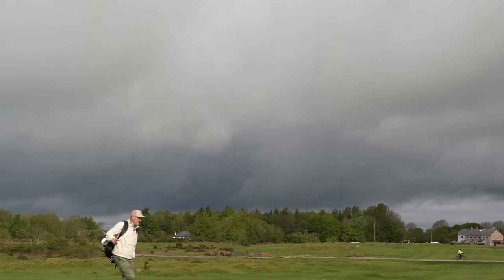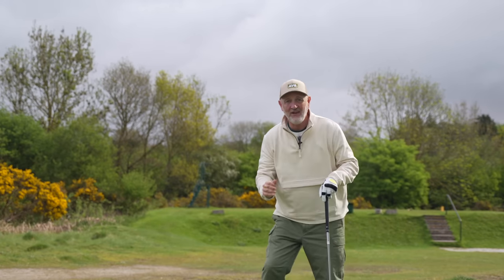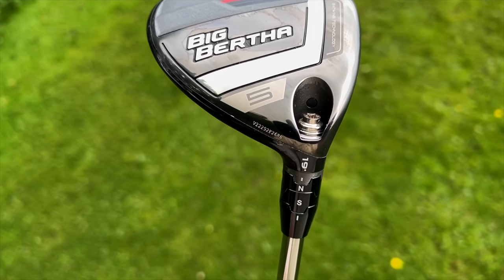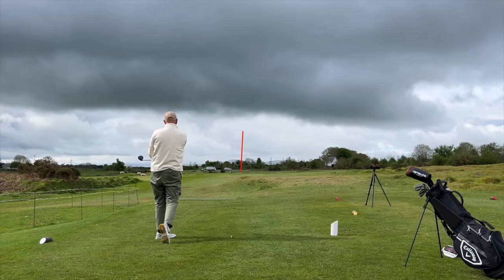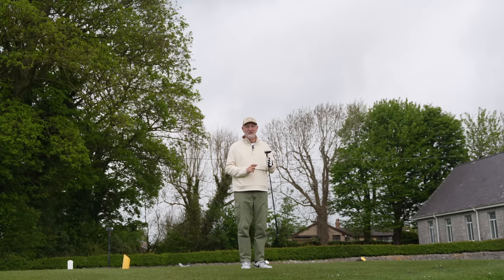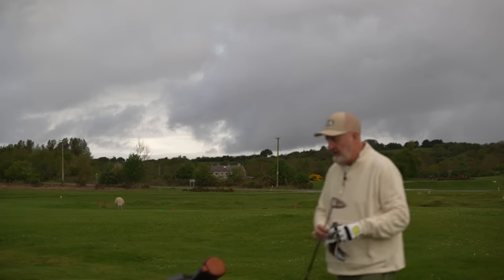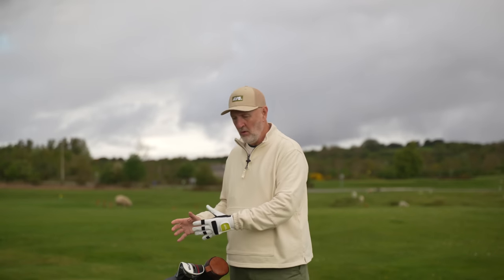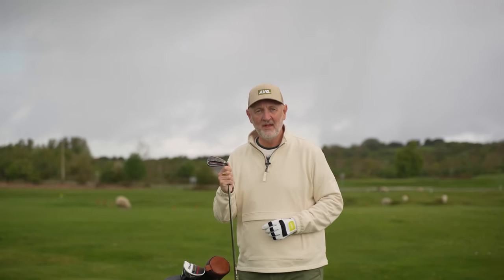This club changes everything - Callaway Big Bertha 5 Wood Review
Today I test the most versatile fairway wood on the planet, the Callaway BB23 5 wood can be adjusted to play the same loft as a Callaway Heavenwood, a Callaway 7 wood or in fact a Callaway 4 wood! It is also a very forgiving golf club which launches the golf ball super high!